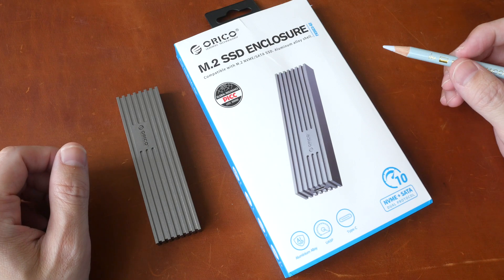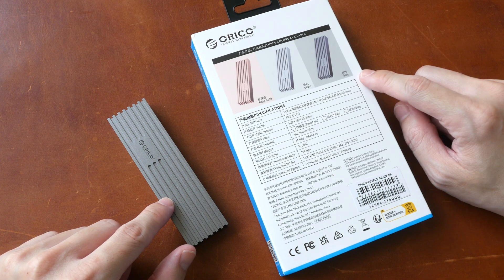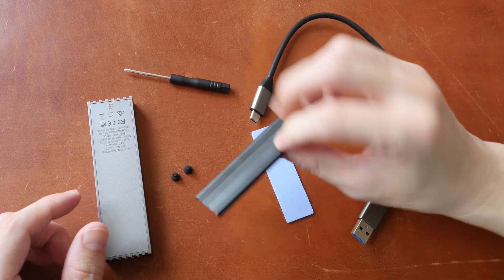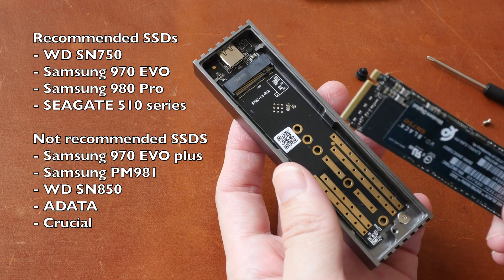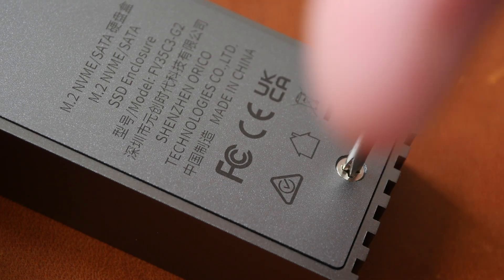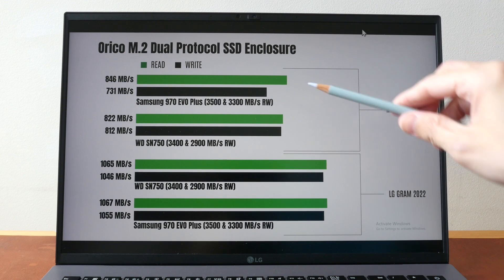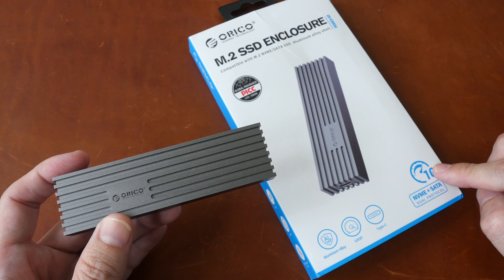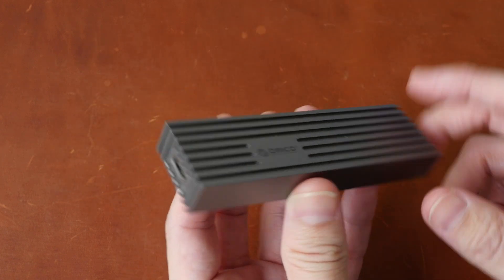Orico 10Gbps M.2 NVMe SSD dual protocol enclosure (review)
Model FV35C3-G2. This is a well built enclosure with good heat dissipation and transfer speeds of 1GB/s. Support dual protocol M+B key and M key SSDs.

Price: SGD 40 - 50.

$40 - $5 ； From 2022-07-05 To 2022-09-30

S$ 5  ORIC8888